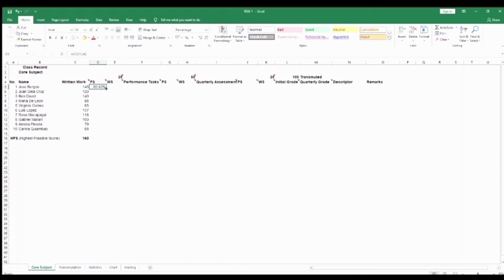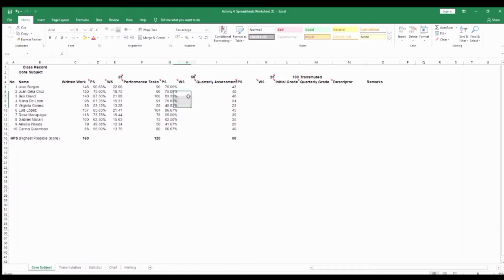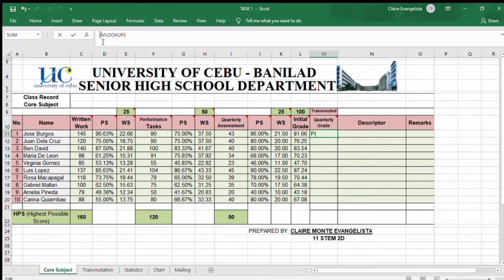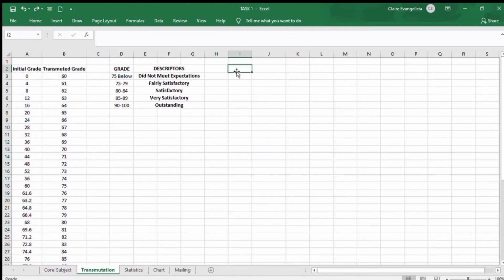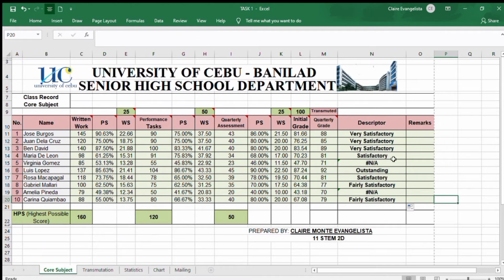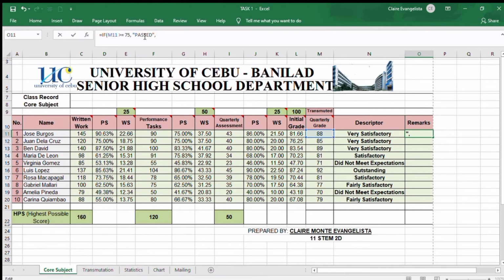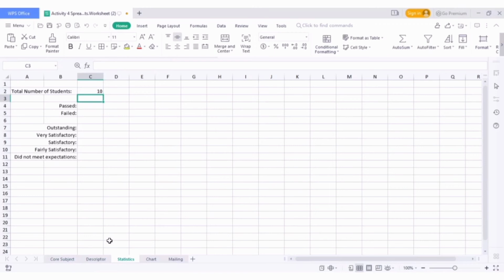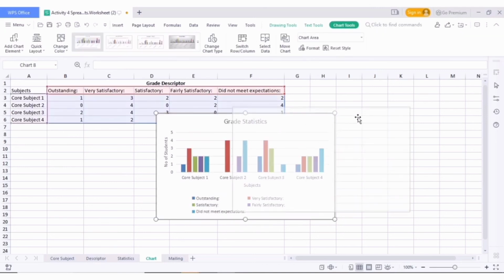ADVANCED SPREADSHEET SKILLS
GROUP # 3 [ 11 STEM 2D ]
ADVANCED SPREADSHEET SKILLS [ACTIVITY # 4]
USING MICROSOFT EXCEL SPREADSHEET SOFTWARE

GROUP # 3 MEMBERS:
Maria Edy Cuesta
Claire Monte Evangelista
Mild Disuyo

ASSIGNED TASKS:
Mild Disuyo
- TASK # 1: Computing required values using appropriate formula and numeric functions.
Claire Monte Evangelista
- TASK # 2: Using of VLOOKUP function to return an equivalent value from a reference value.
- TASK # 3: Using of IF function to test conditions and display the corresponding results.
Maria Edy Cuesta
- TASK # 4: Using COUNT and COUNTIF functions to determine the number of cells that qualifies with the criteria.
- TASK # 5: Using of charts in presenting data.

EDITOR:
Claire Monte Evangelista